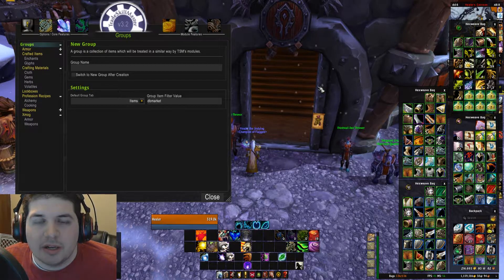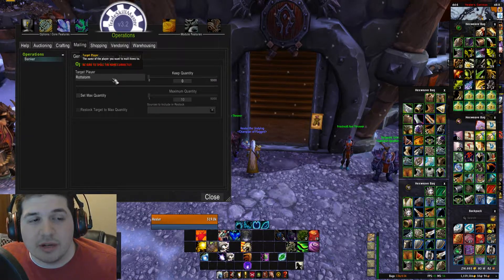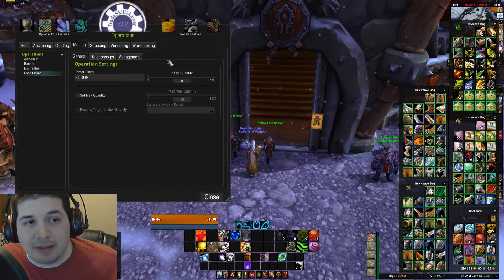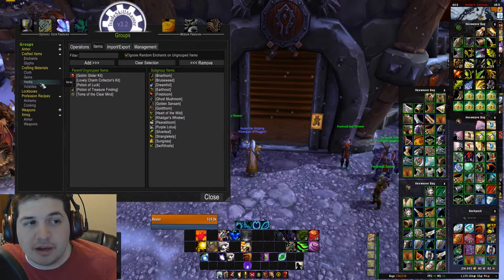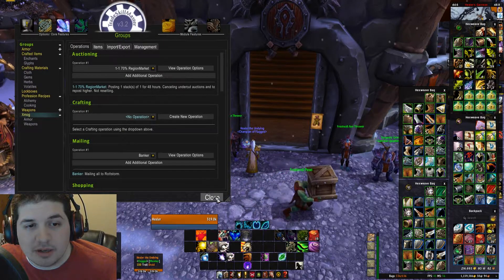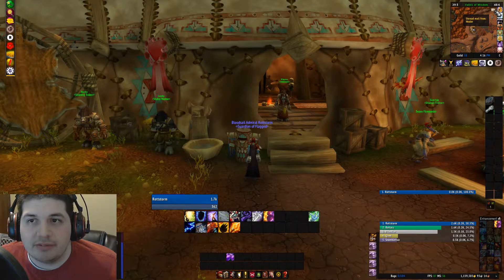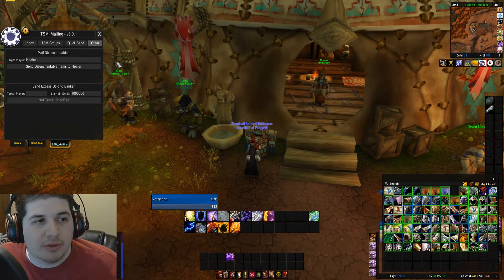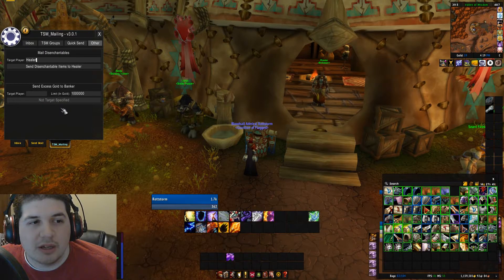Trade Skill Master 3 Tutorial Ep. 3 - Mailing Operations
Beginners guide step by step how to setup Mailing Operations in Trade Skill Master 3 (TSM) Addon.